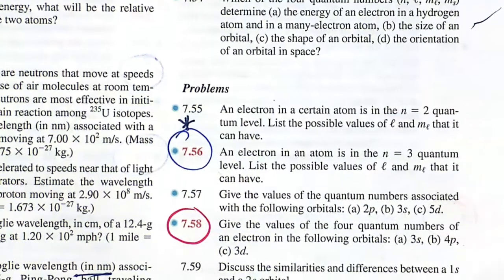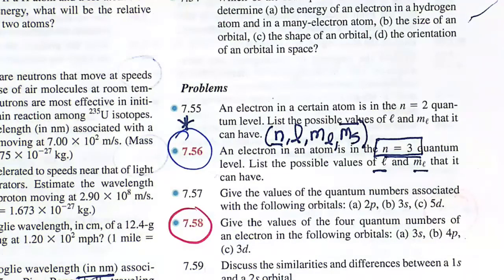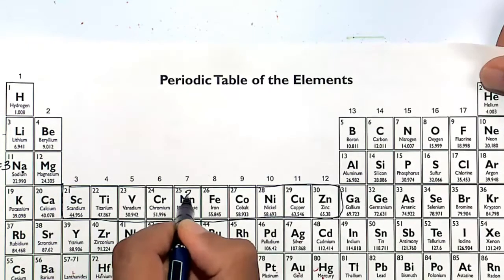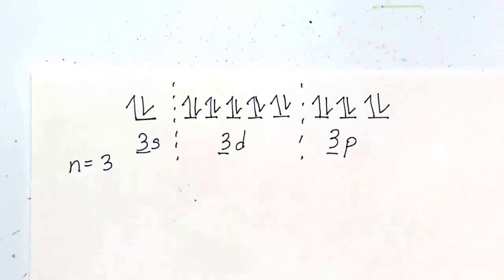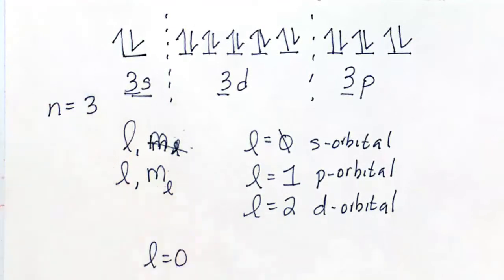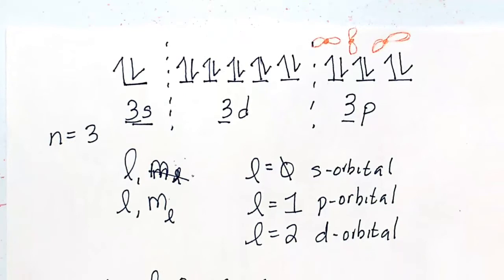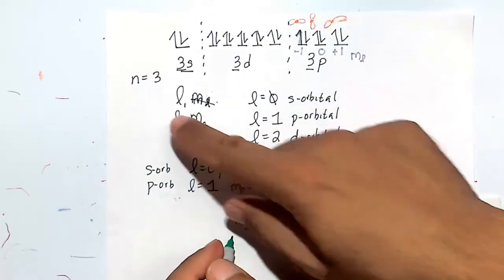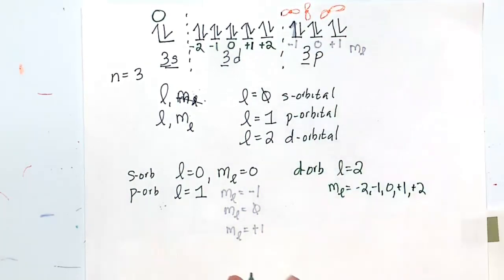Quick video: The angular momentum quantum number (l)